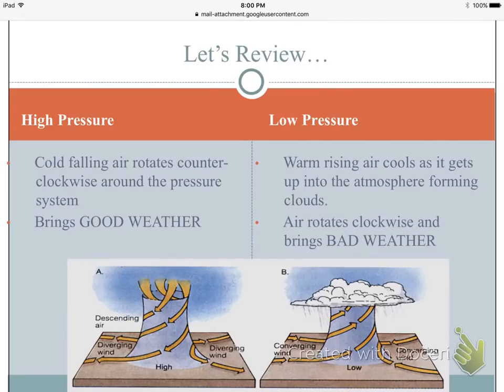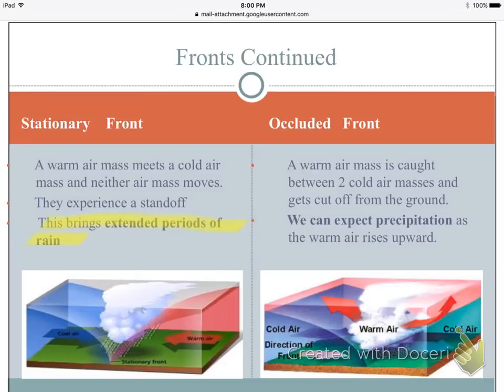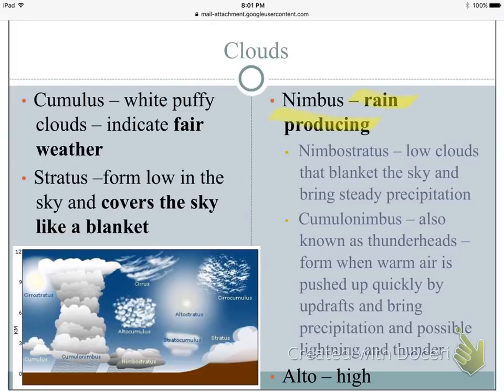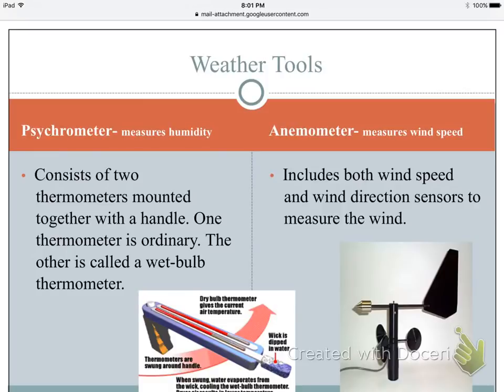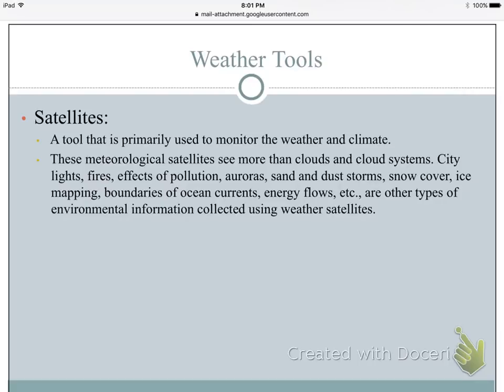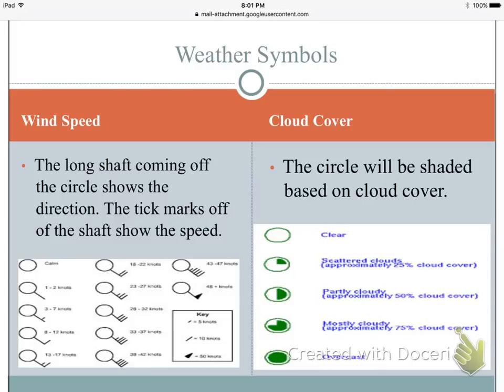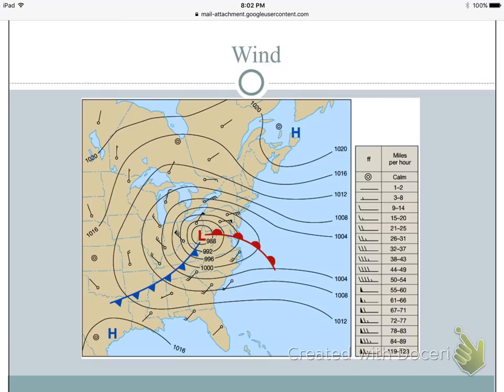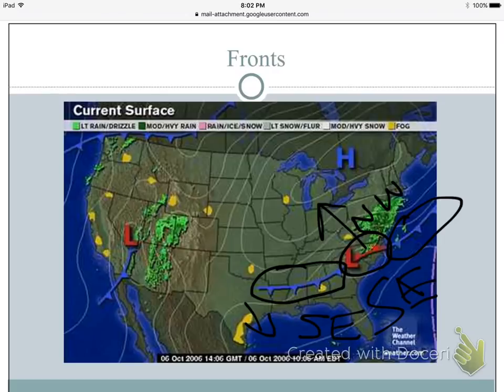Weather Tools Video Notes